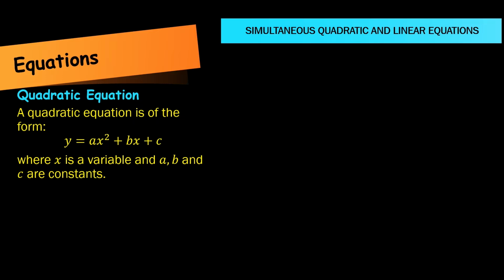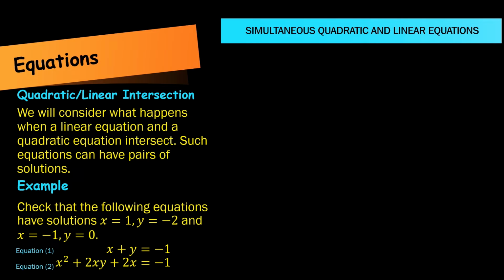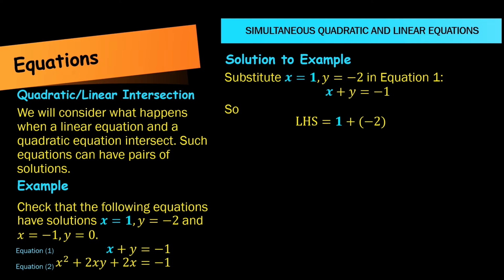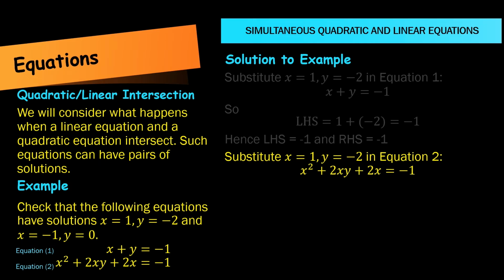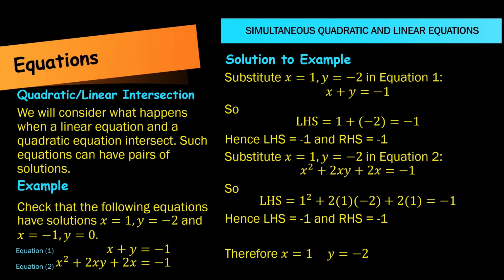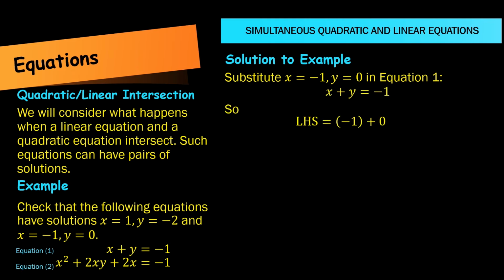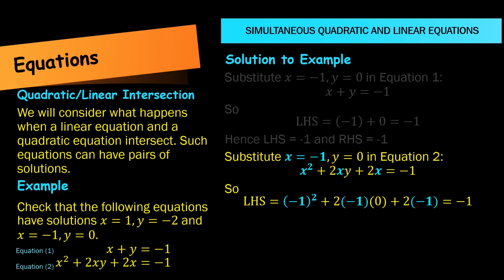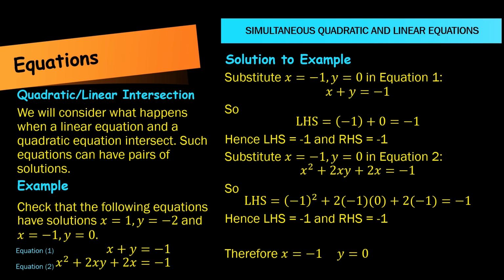Simultaneous Quadratic and Linear Equations | Pure Maths 1 | Maths A Level & AS Level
In this session, we check whether simultaneous quadratic and linear equations are satisfied by a pair of solutions.

Timecodes
0:00 - Intro
0:10 - Objectives
0:19 - About Simultaneous Quadratic and Linear Equations
0:52 - Example
1:05 - Solution Example
4:38 - Recap and Conclusion